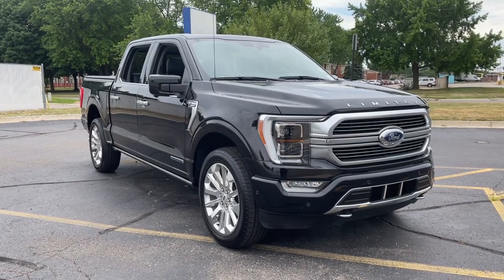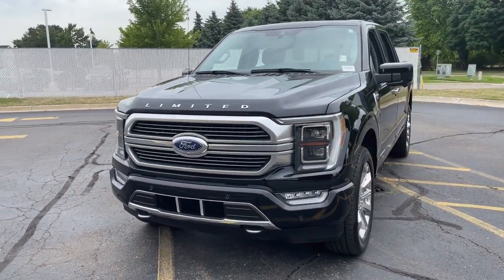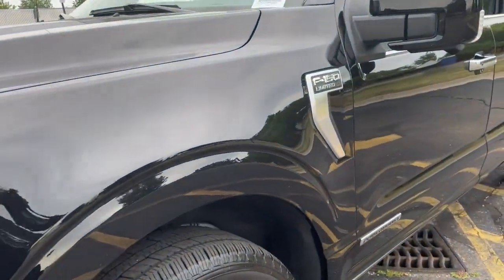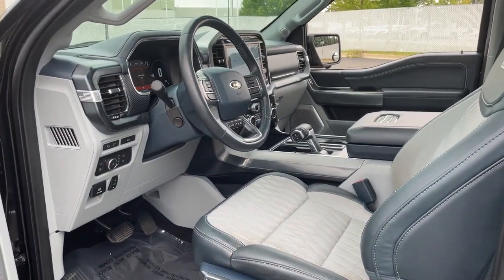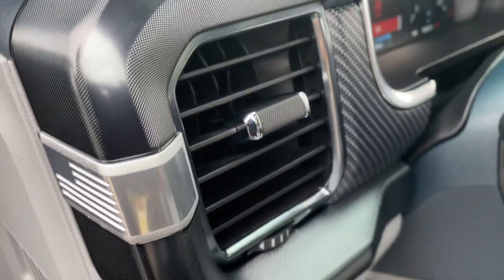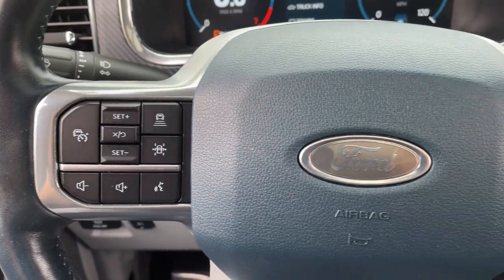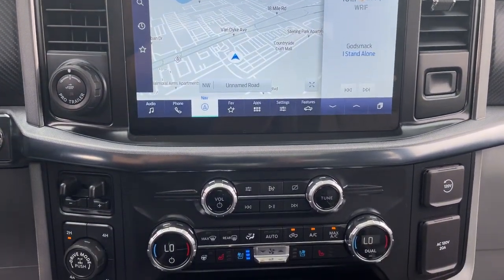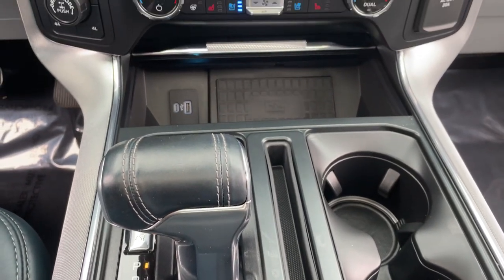2021 Ford F-150 Sterling Heights, Warren, Utica, Troy, MI Romeo LP34722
Agate Black Used 2021 Ford F-150 available in Sterling Heights, Michigan at Suburban Ford of Sterling Heights. Servicing the Sterling Heights, Warren, Utica, Romeo, Troy, MI area.

Limited trim. ONLY 9053 Miles! EPA 23 MPG Hwy/17 MPG City! Heated Leather Seats Nav System Moonroof Panoramic Roof Turbo Charged Engine 4x4 Hitch ENGINE: 3.5L POWERBOOST FULL-HYBRID V... Aluminum Wheels. KEY FEATURES INCLUDE: Leather Seats Navigation Sunroof Panoramic Roof 4x4 Ford Limited with Agate Black exterior and Admiral Blue interior features a V6 Cylinder Engine with 400 HP at 6000 RPM*. OPTION PACKAGES: ENGINE: 3.5L POWERBOOST FULL-HYBRID V6 Partitioned Lockable Fold-Flat Storage Electronic Locking w/3.73 Axle Ratio. Horsepower calculations based on trim engine configuration. Fuel economy calculations based on original manufacturer data for trim engine configuration. Please confirm the accuracy of the included equipment by calling us prior to purchase.